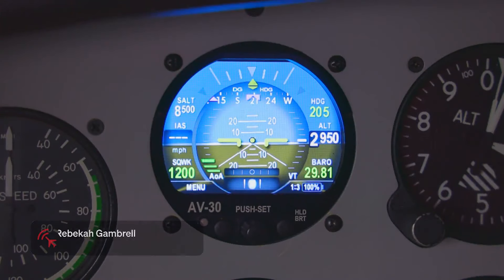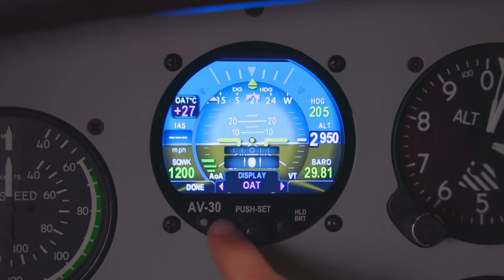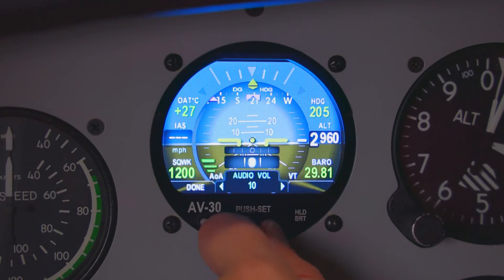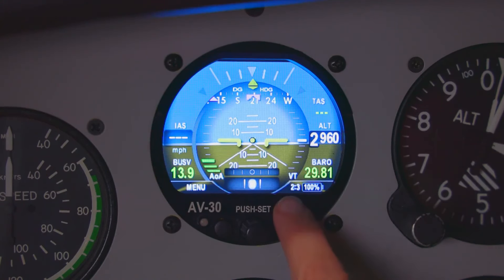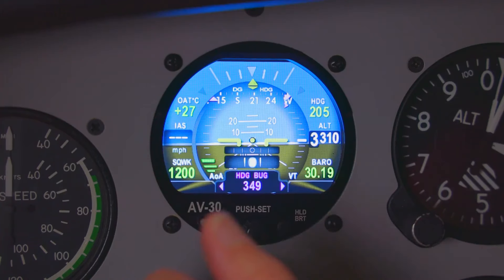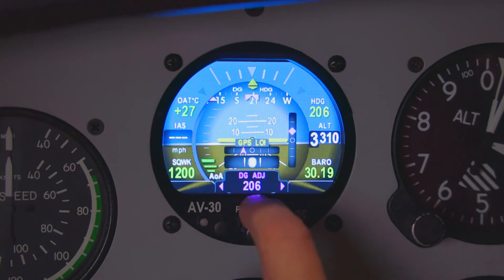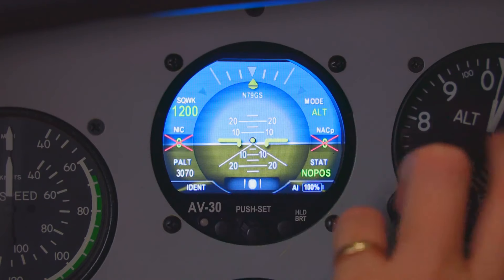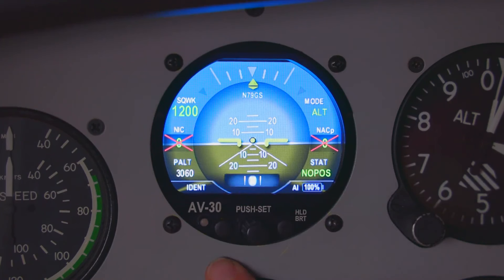Tech Tip Tuesday: Buttonology 101 of the AV-30